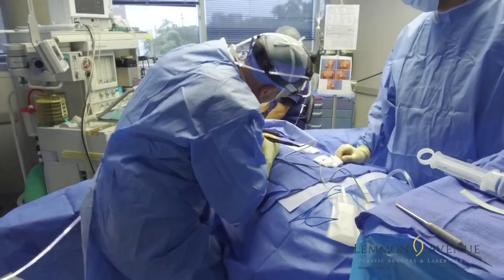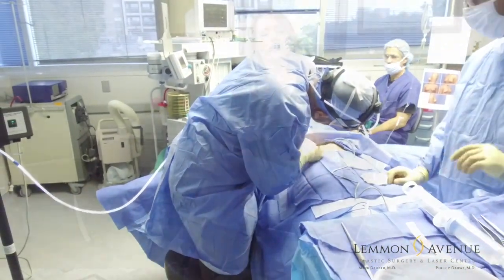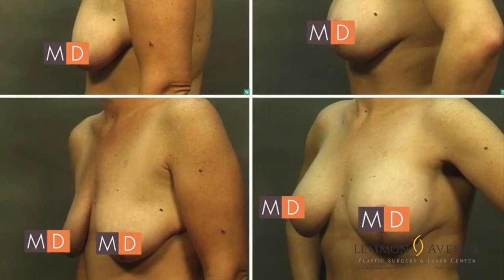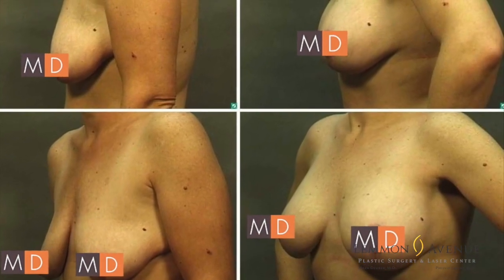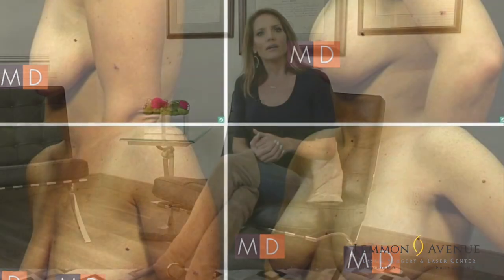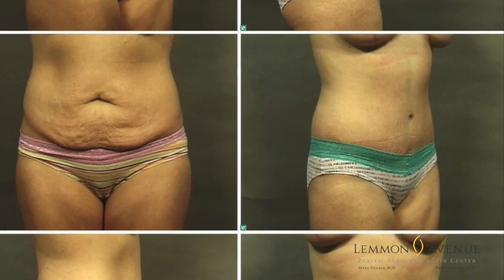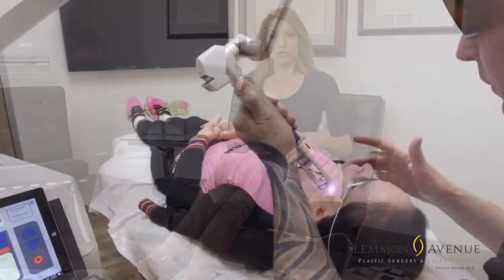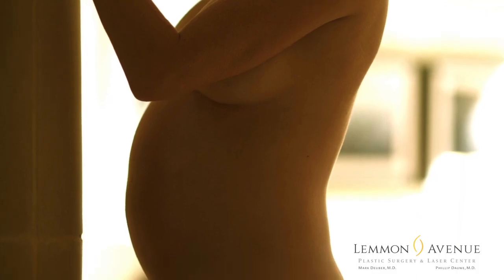Cary Deuber Explains Mommy Makeover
CRNFA Cary Deuber sits down with Lemmon Avenue Plastic Surgery & Laser Center to explain exactly what goes in to a "Mommy Makeover" with board-certified plastic surgeon Dr. Mark Deuber.